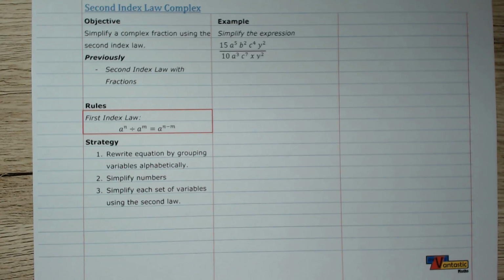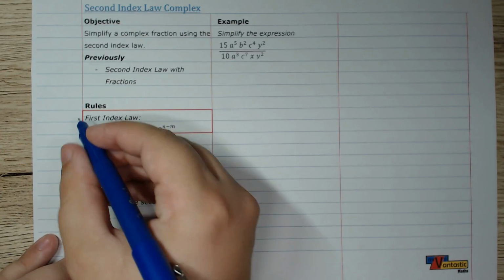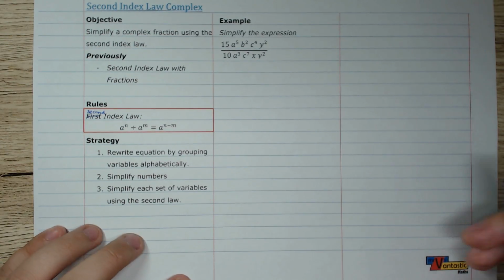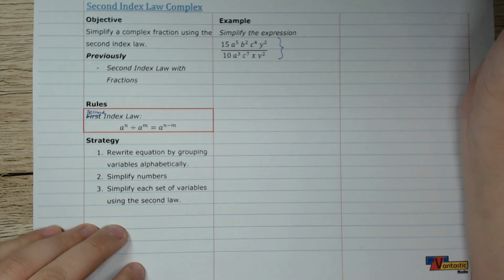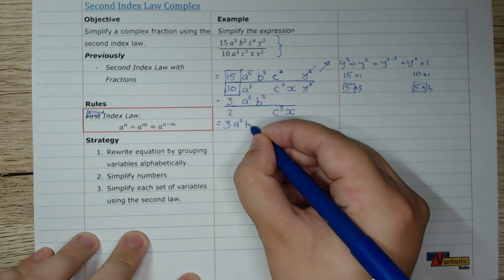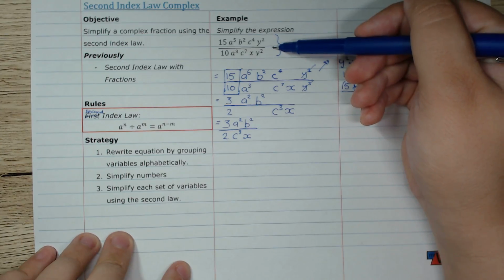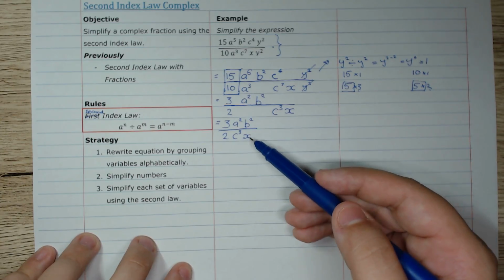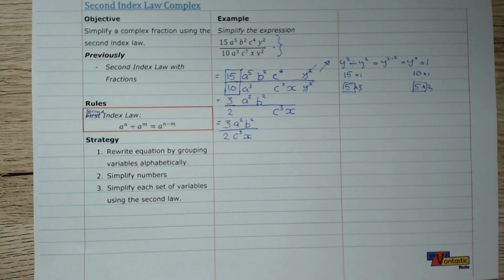IL16 Second Index Law Complex